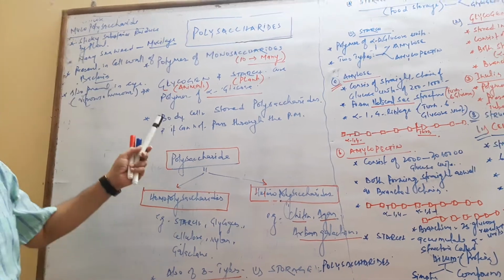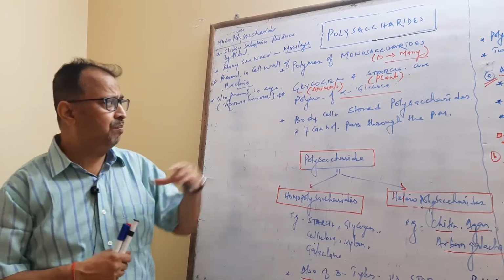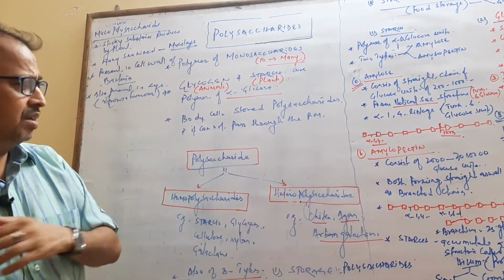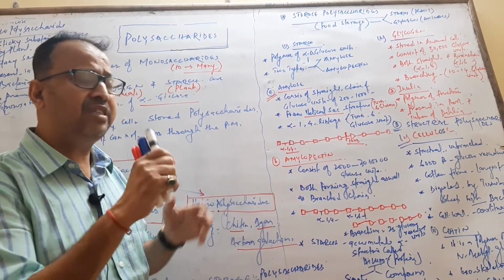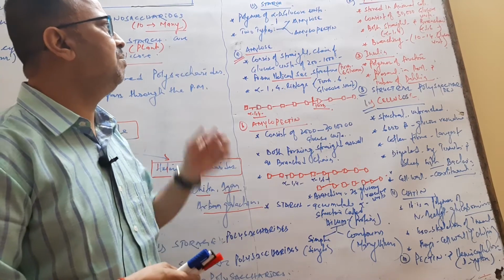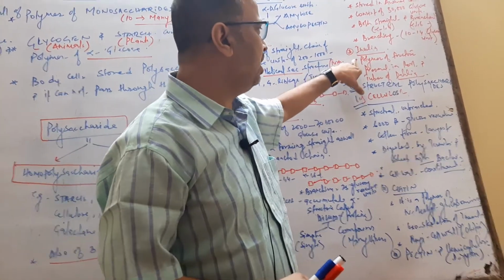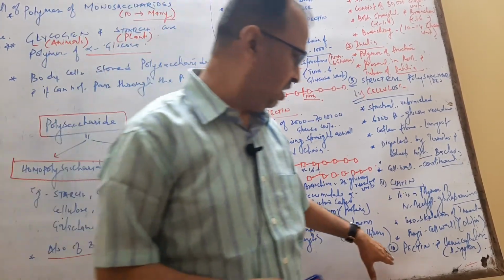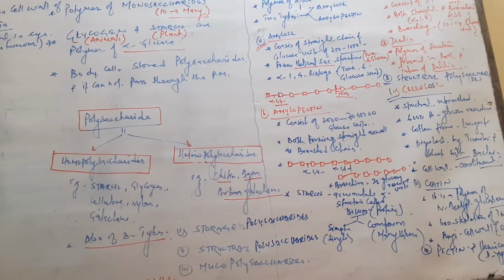ZOOLOGY - POLYSACCHARIDES [ STARCH & GLYCOGEN ] IN ENGLISH FOR NEET BY PANKAJ SINHA ||ESSENCE OF BI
Also contain Amylose,Amylopectin & Mucopolysaccharide